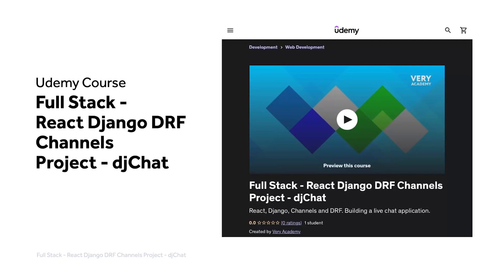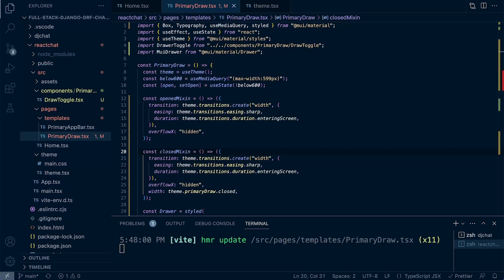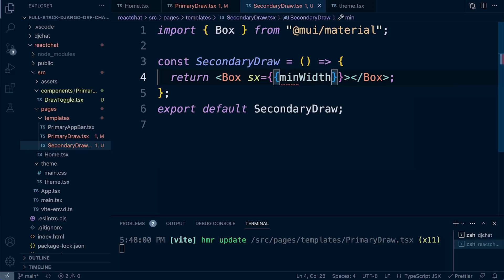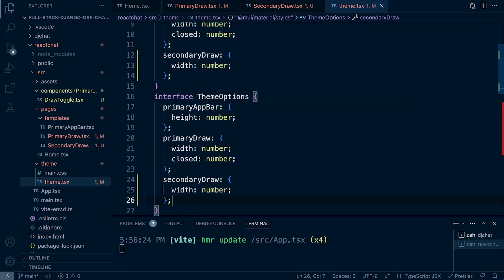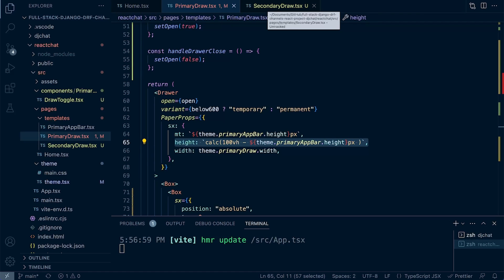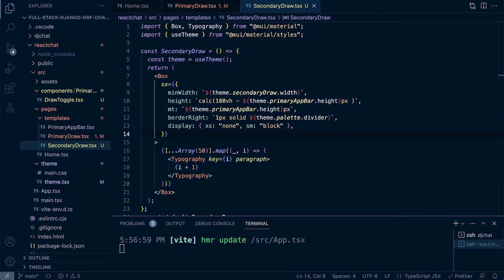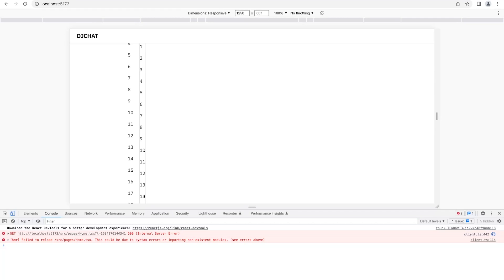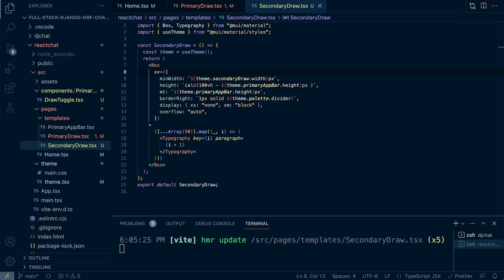Full Stack React Django DRF | Chat App | Secondary Draw (Part-1) Framework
Full Stack React Django DRF and Channels chat app project. Creating the Secondary Draw (Part-1) Framework